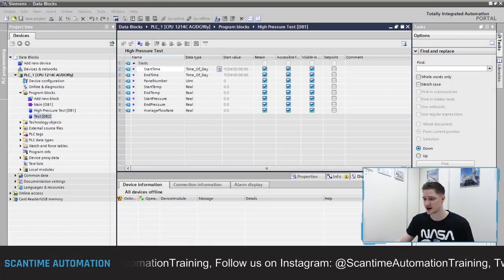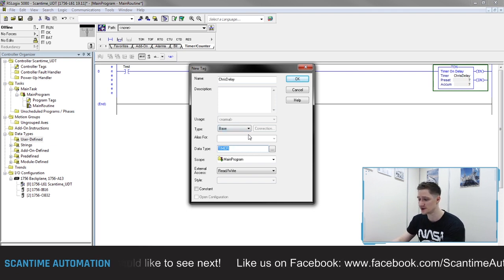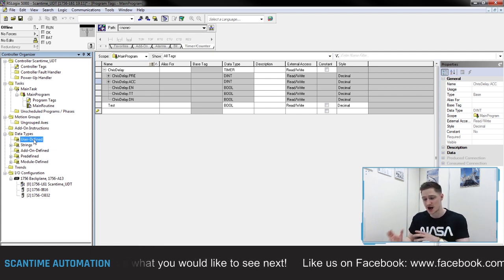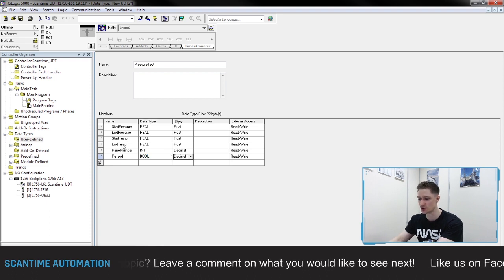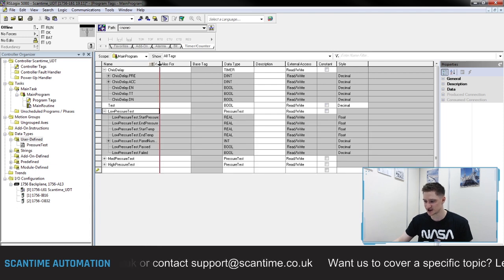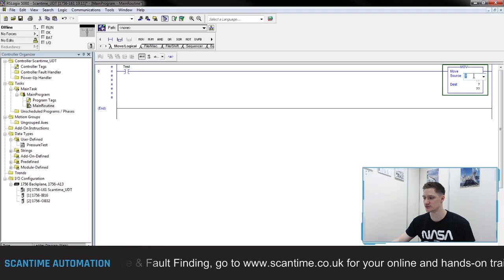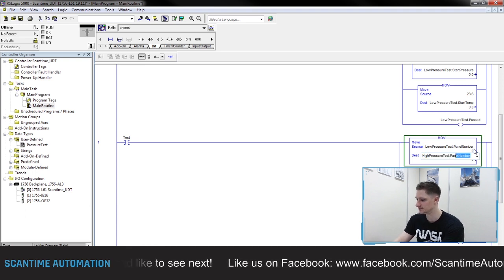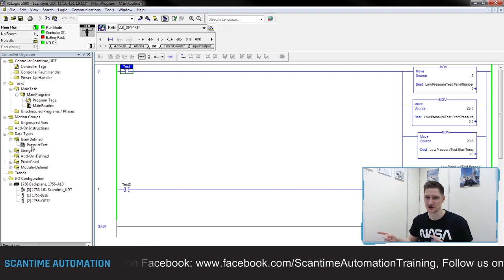Creating UDT's (User-defined Data Types) using Allen Bradley RSLogix/Studio 5000!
We're taking a look at how we can create our own Data Types in RSLogix/Studio 5000 by utilizing User-Defined Data Types (UDT's).